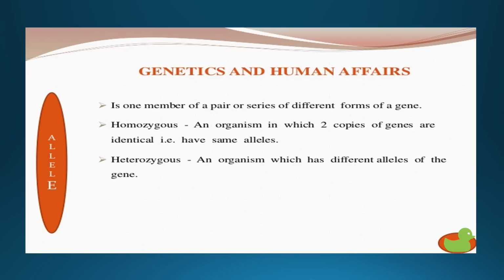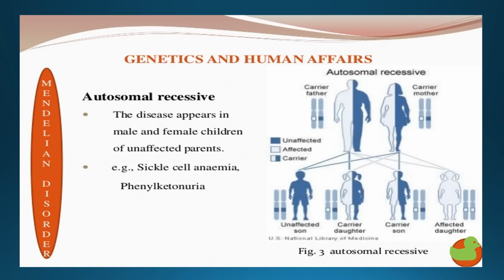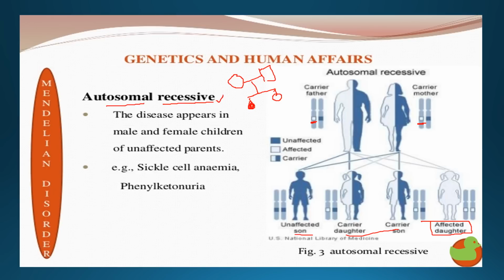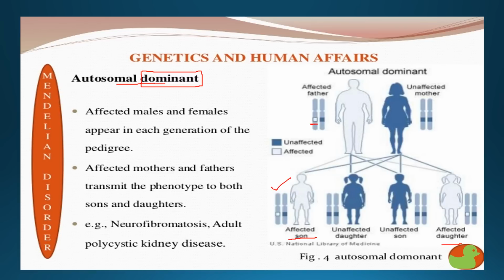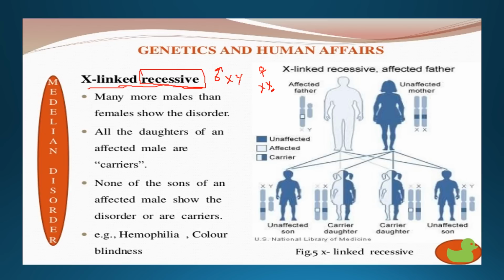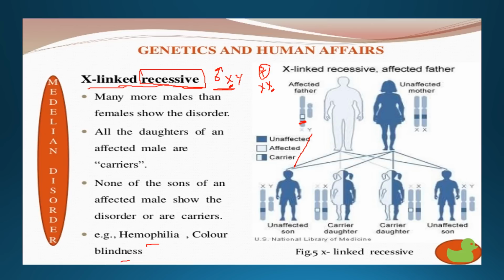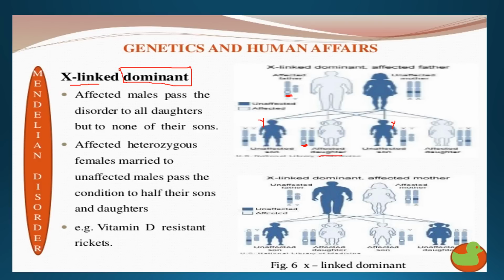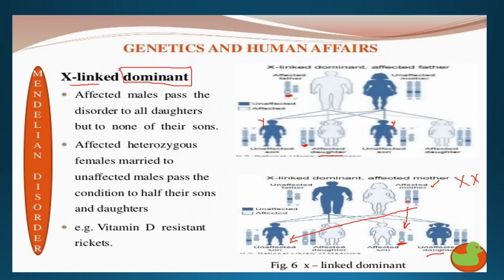PATTERNS OF MENDILIAN DISORDERS/CLASS 12/NEET BIOLOGY